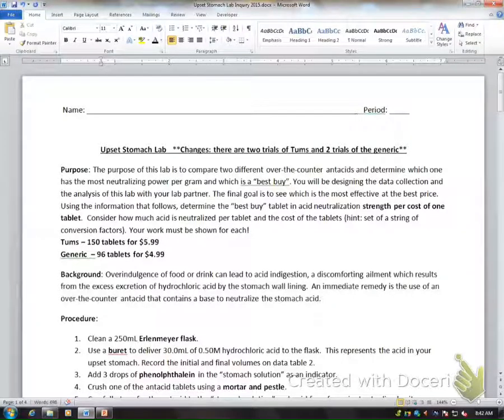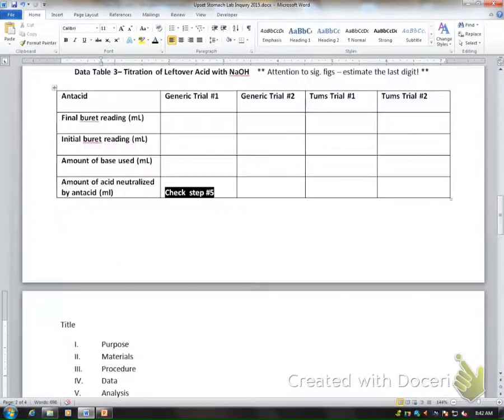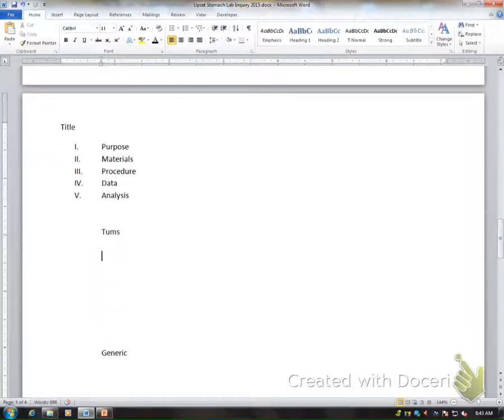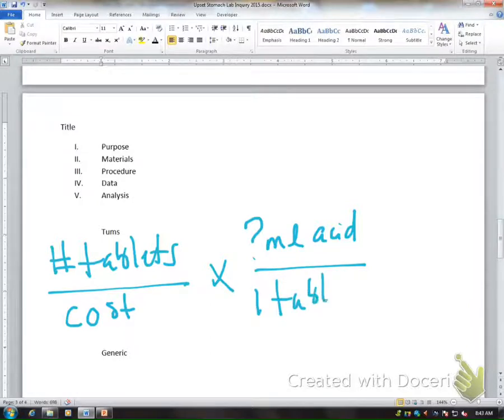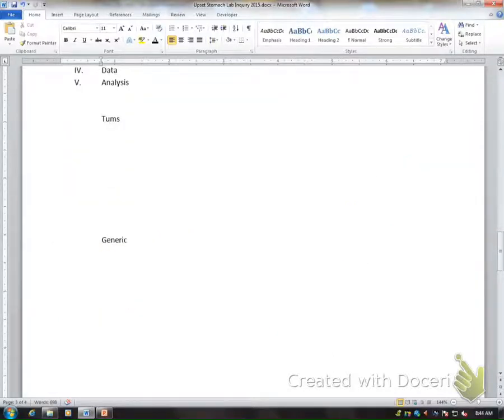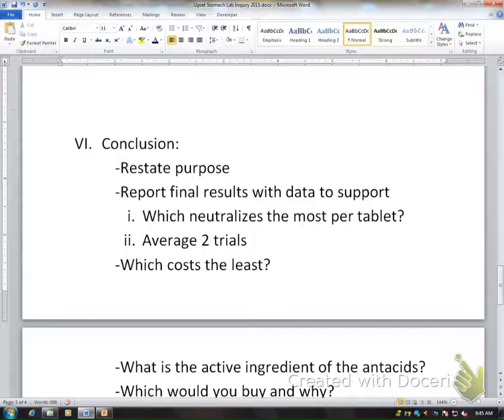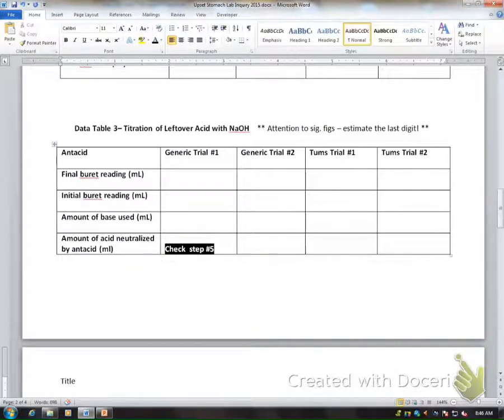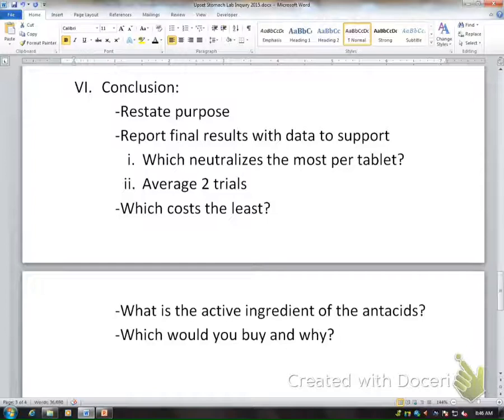kymchem upset stomach post lab